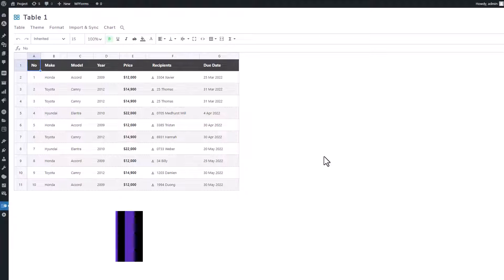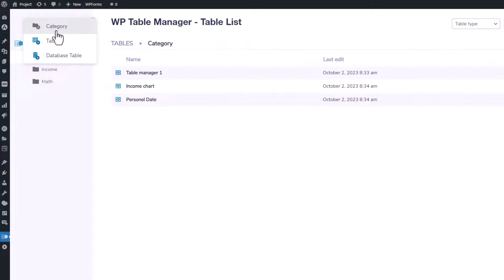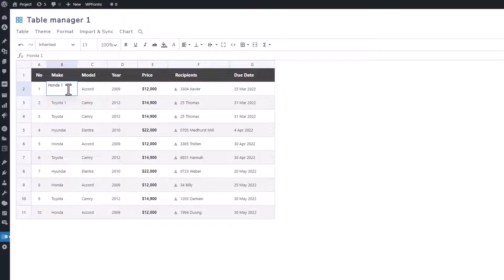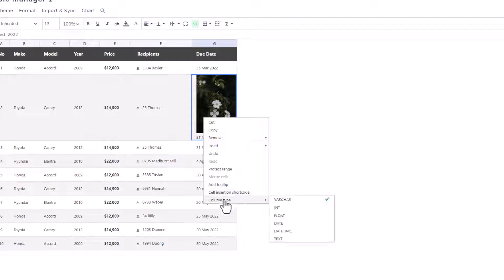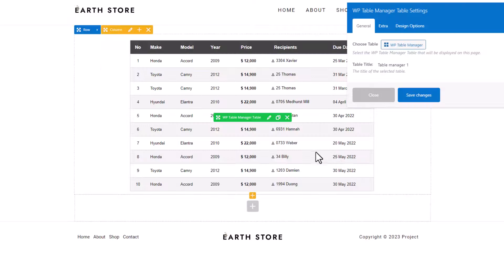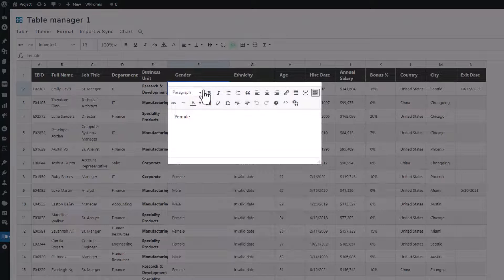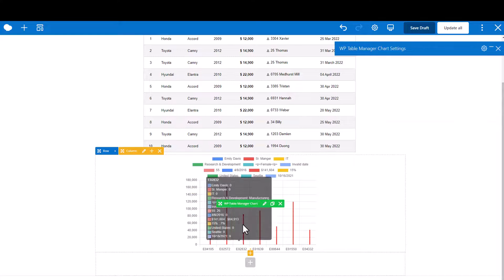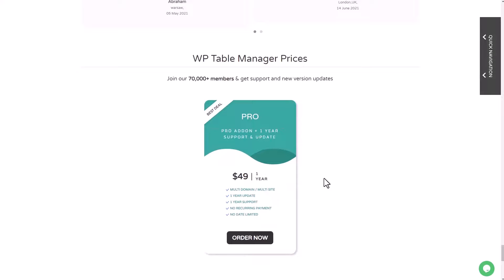A WordPress Table Manager for WPBakery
We are proud to present WordPress Table Manager for WPBakery Page Builder. With the integration of WP Table and WPBakery, managing your table data becomes effortless.

In this video, we will demonstrate how to use this powerful plugin to sort, filter, and customize your tables with ease. Thanks to its intuitive interface and customizable options, you will have full control over your data, customizing it to your specific needs. Whether you are dealing with a small or large dataset, WPBakery's WordPress Table Manager has got you covered!

You will find the following actions important and useful for managing table data in WordPress:
🔍 Load and manage tables in WPBakery
🔍 Insert a chart from table data in WPBakery
🔍 Add a table from the database in WPBakery
🔍 WP Table Manager as full table maker for WPBakery

🕘 Timestamps:
00:00 Intro
00:10 A WordPress Table Manager for WPBakery
00:39 New table and edition
2:28 Table data filter options in WordPress
3:11 Create a chart and insert it in WordPress content
4:30 Plugin integration and prices